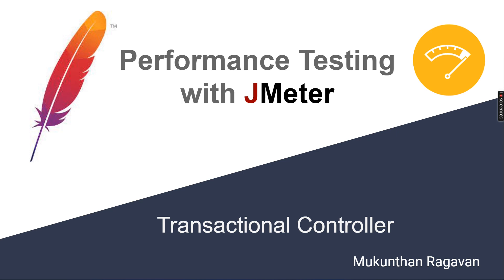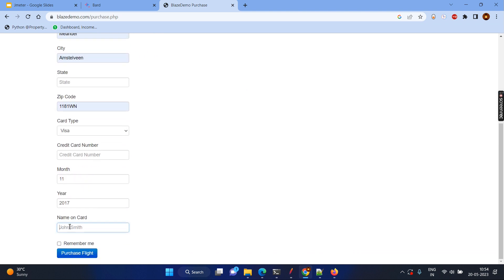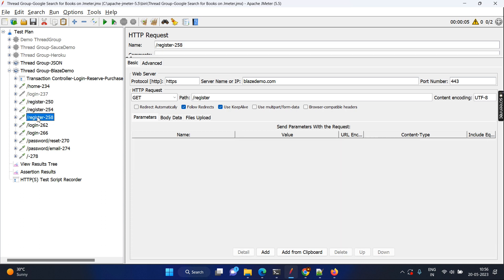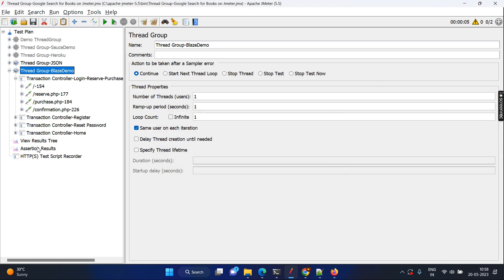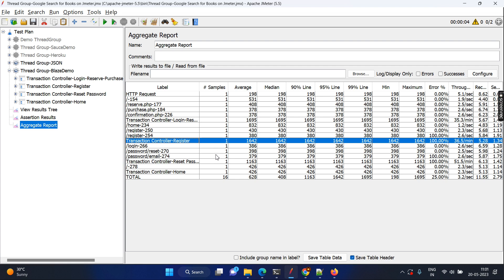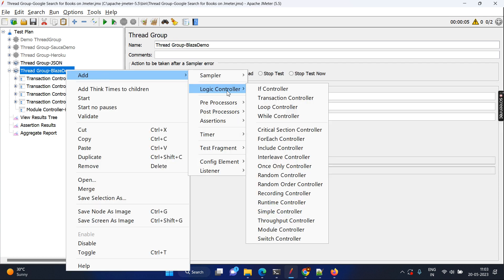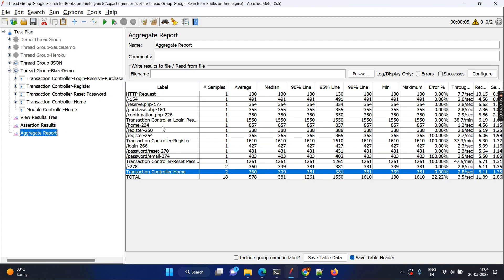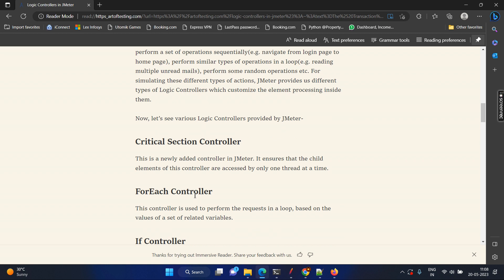JMeter - Transactional Controller